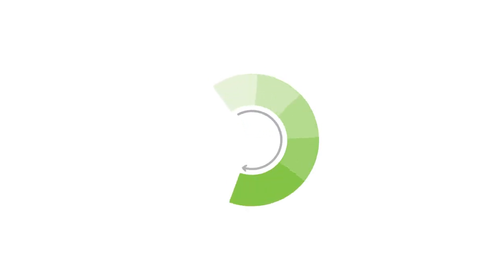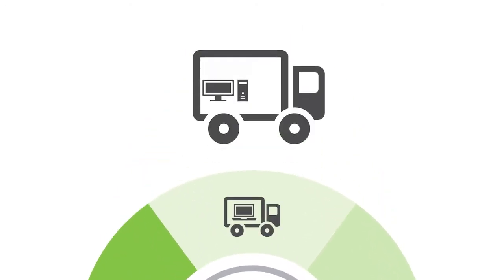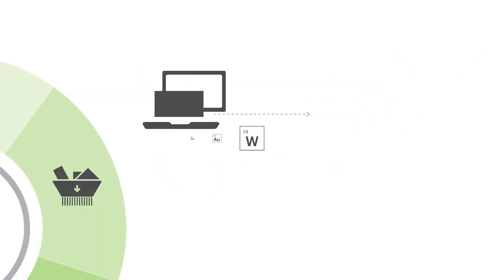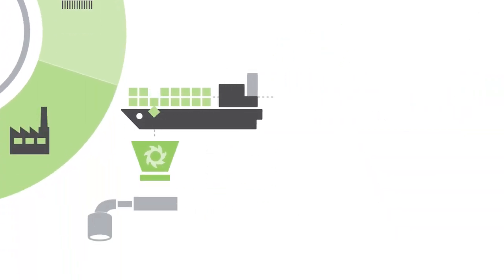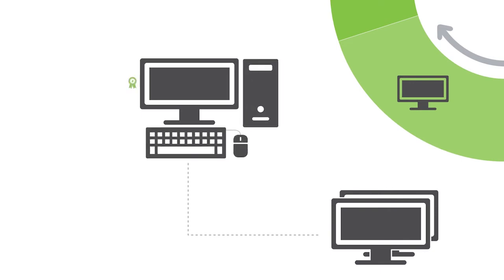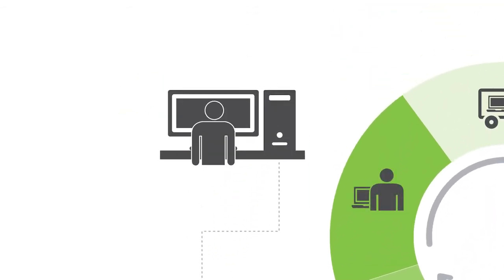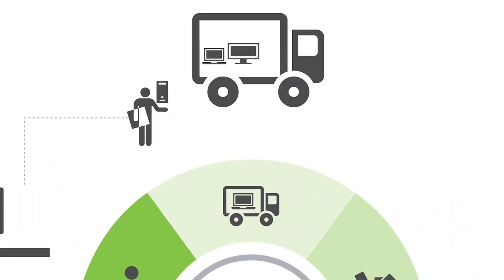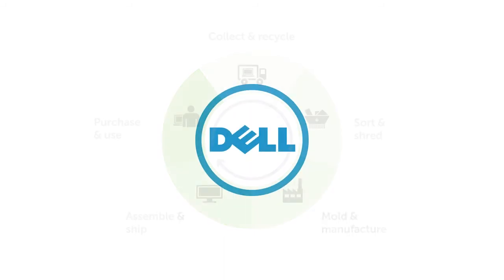The Accenture Award for Circular Economy Pioneer Winner - Dell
Dell provides technology products for the consumer, education, enterprise, and government sectors. Headquartered in Round Rock, Texas, it markets third-party software and hardware, and offers a range of IT services. The circular economy is an essential component of the company’s vision. From product design, packaging and shipping through recycling and reuse, Dell is finding ways to minimize its impact on the environment and communities. Dell implemented a major redesign across engineering, industrial design, procurement, logistics and marketing, resulting in the use of post-consumer recycled plastics in its products. Dell has also developed the OptiPlex 3030, the first computer made using certified closed-loop recycled plastics. Working in over 78 countries to help consumers find better ways to extend the life of their technology, Dell is also using its position as one of the leading global technology vendors to move standards, infrastructure and international policies toward a circular economy.